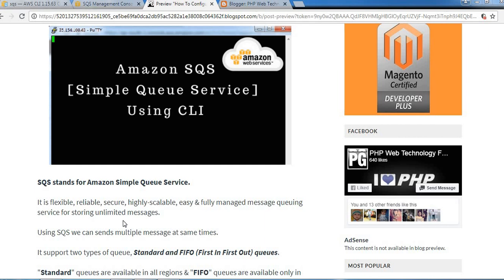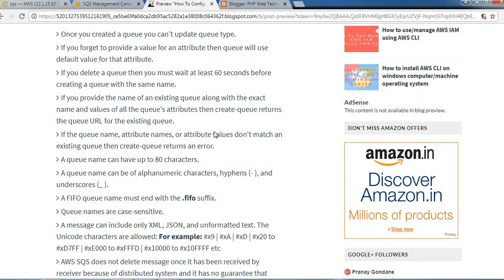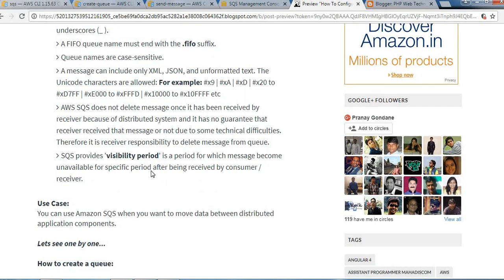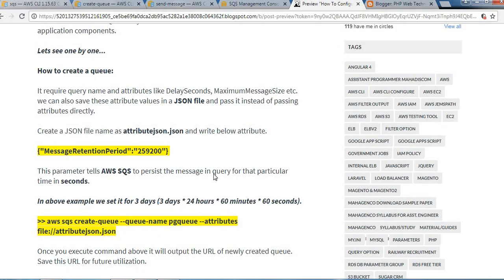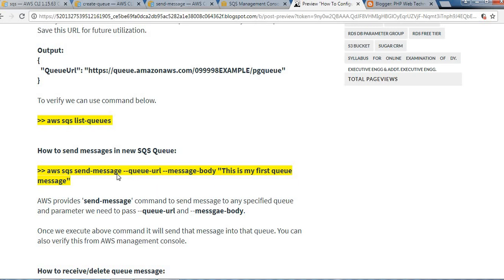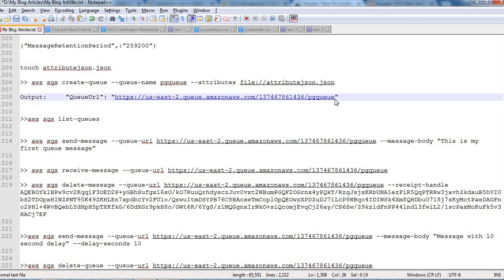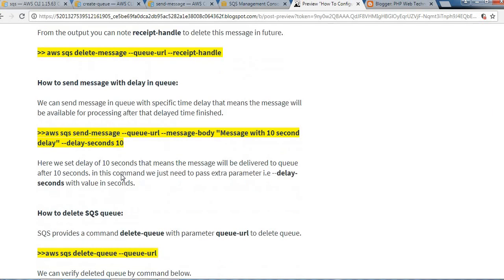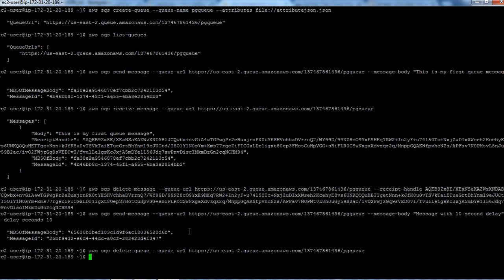How To Configure SQS Using AWS CLI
SQS stands for Amazon Simple Queue Service.It is flexible, reliable, secure, highly-scalable, easy &amp; fully managed message queuing service for storing unlimited messages.Using SQS we can sends multiple message at same times.It support two types of queue, Standard and FIFO (First In First Out) queues."Standard" queues are available in all regions &amp; "FIFO" queues are available only in the US East (N. Virginia), US East (Ohio), US West (Oregon), and EU (Ireland) regions.If you don't specify the FifoQueue attribute while creating queue then by default it will create a Standard queueAWS SQS does not delete message once it has been received by receiver because of distributed system and it has no guarantee that receiver received that message or not due to some technical difficulties. Therefore it is receiver responsibility to delete message from queue. SQS provides 'visibility period' is a period for which message become unavailable for specific period after being received by consumer / receiver.Use Case:You can use Amazon SQS when you want to move data between distributed application components.Lets see one by one...How to create a queue:It require query name and attributes like DelaySeconds, MaximumMessageSize etc. we can also save these attribute values in a JSON file and pass it instead of passing attributes directly.Create a JSON file name as attributejson.json and write below attribute.{"MessageRetentionPeriod":"259200"} This parameter tells AWS SQS to persist the message in query for that particular time in seconds.In above example we set it for 3 days (3 days * 24 hours * 60 minutes * 60 seconds).$ aws sqs create-queue --queue-name pgqueue --attributes file://attributejson.jsonOnce you execute command above it will output the URL of newly created queue. Save this URL for future utilization.Output:{ "QueueUrl": " verify we can use command below.$ aws sqs list-queues How to send messages in new SQS Queue:$ aws sqs send-message --queue-url --message-body "This is my first queue message"AWS provides 'send-message' command to send message to any specified queue and parameter we need to pass --queue-url and --messgae-body.Once we execute above command it will send that message into that queue. You can also verify this from AWS management console.How to receive/delete queue message:AWS provides a command that is --receive-message and only one parameter need to pass which is --queue-url from which want to receive messages.$ aws sqs receive-message --queue-url From the output you can note receipt-handle to delete this message in future.$ aws sqs delete-message --queue-url --receipt-handleHow to send message with delay in queue:We can send message in queue with specific time delay that means the message will be available for processing after that delayed time finished.$aws sqs send-message --queue-url --message-body "Message with 10 second delay" --delay-seconds 10Here we set delay of 10 seconds that means the message will be delivered to queue after 10 seconds. in this command we just need to pass extra parameter i.e --delay-seconds with value in seconds.How to delete SQS queue:SQS provides a command delete-queue with parameter queue-url to delete queue.$aws sqs delete-queue --queue-urlWe can verify deleted queue by command below.$ aws sqs list-queues

PHP Web Technology Funda | AWS Cloud

Tips & Tricks of PHP Frameworks & AWS Cloud Computing